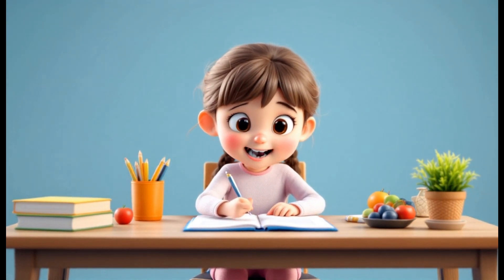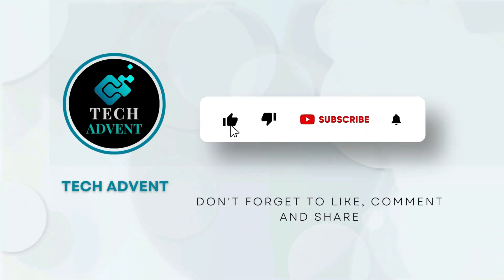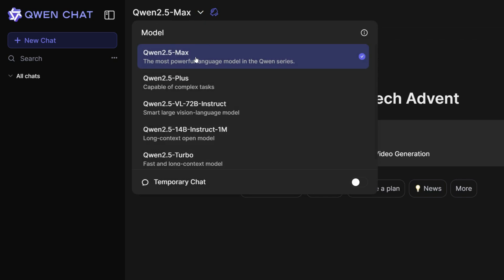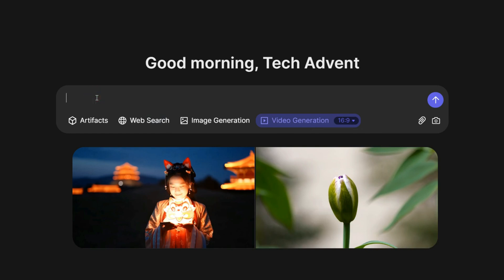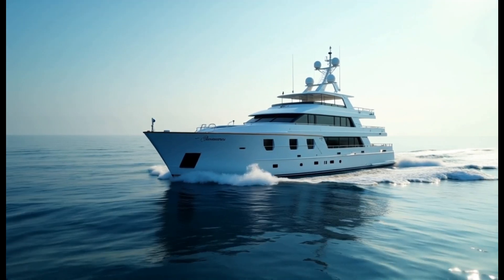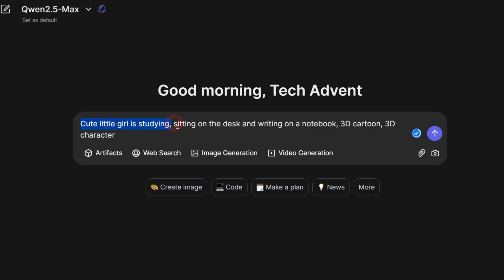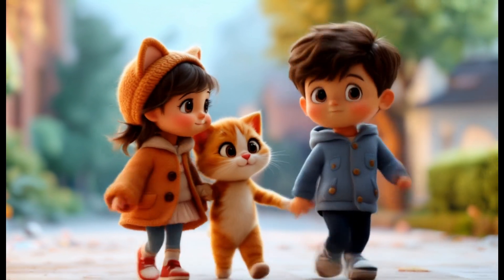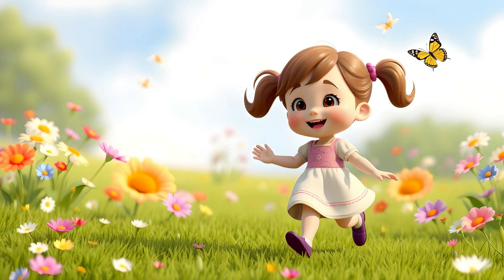Generate Unlimited Ai Videos For Free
Check out these videos—I created all of them for free using AI, and as you can see, they look amazing! If you run a faceless YouTube channel or are thinking about starting one, you know how crucial AI-generated videos are for producing engaging and visually captivating content. They’re an excellent way to grab viewers' attention, and you can also use them to create stunning, viral-worthy content effortlessly. In today’s video, I’ll introduce you to a tool that lets you generate unlimited AI videos completely free! Yes, as of the time of recording, you can create as many videos as you want, and the quality is truly impressive. So, what is this AI tool? Let’s find out!

free ai video creation
how to generate unlimited ai videos
unlimited ai videos
faceless YouTube channel
ai-powered video tools
video marketing strategies
how to start a faceless youtube channel
youtube automation
youtube monetization
tech tutorials
Qwen 2.5 tutorial

How To Make Cartoon Animation Video With AI | Text to Video AI FREE | Best AI Video Generator

Turn Your Text into Stunning Visual Stories with Katalist AI | Text To Video AI | Katalist AI Tutorial